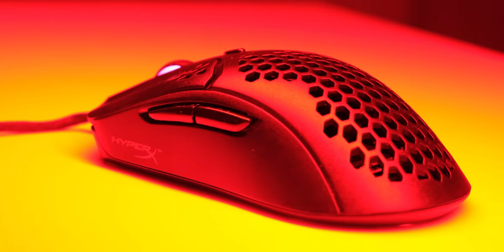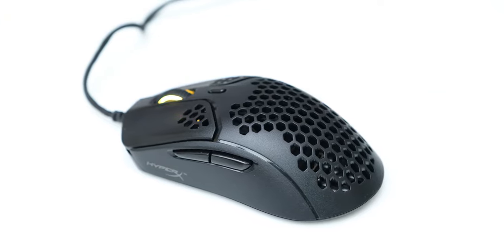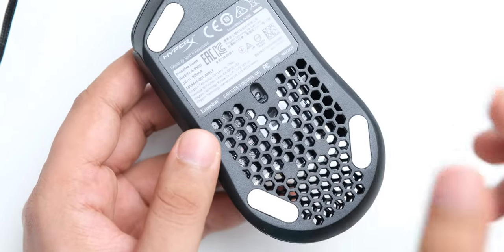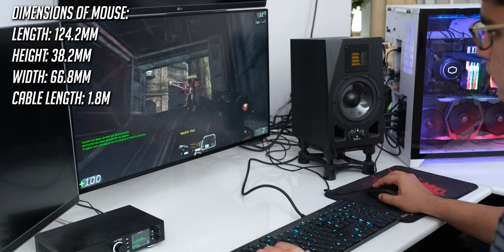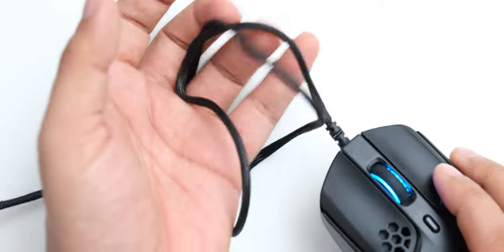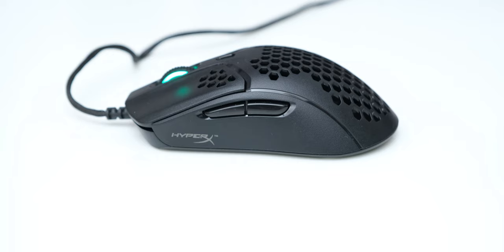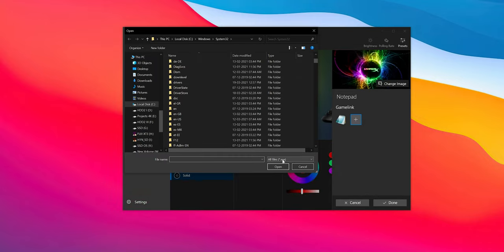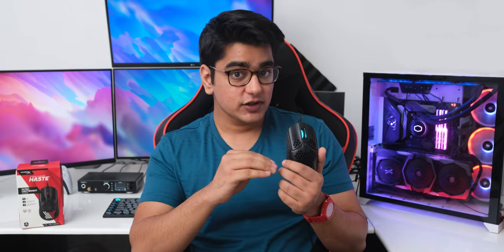HyperX Pulsefire Haste Gaming Mouse Review: HyperX Hits a Homerun!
HyperX Pulsefire Haste Lightweight gaming mouse